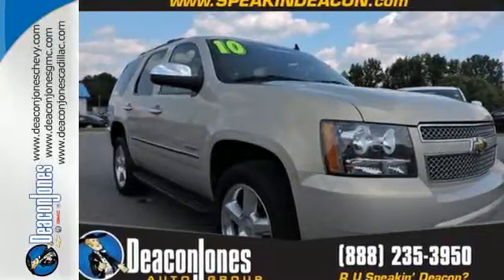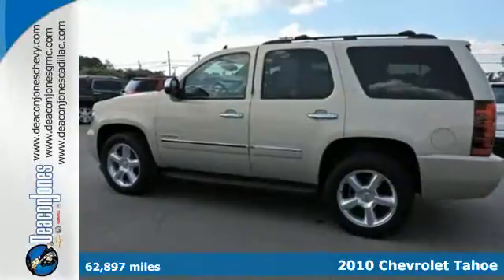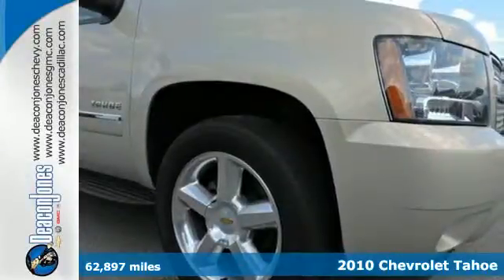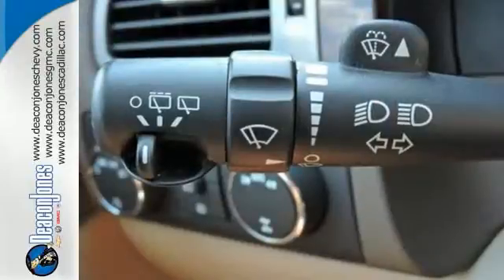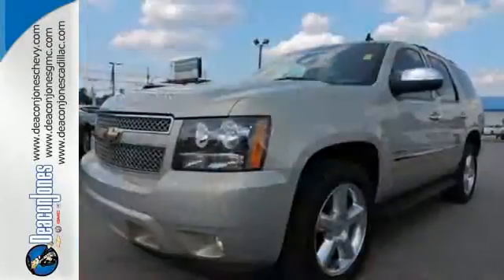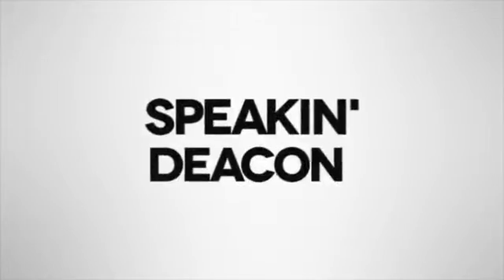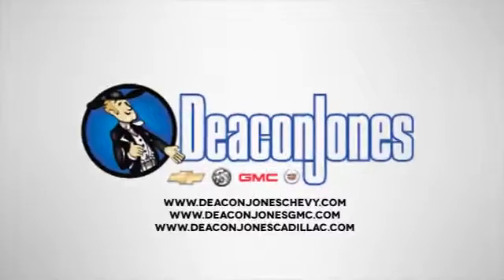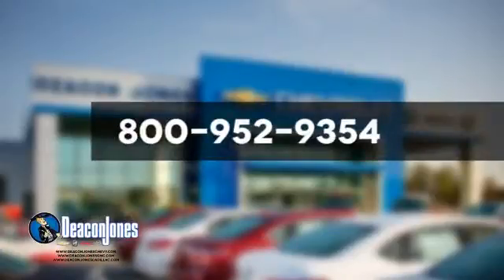2010 Chevrolet Tahoe Smithfield NC Selma, NC RB6479 - SOLD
Year: 2010
Make: Chevrolet
Model: Tahoe
Trim: 4WD 4dr 1500 LTZ
Engine: 5.3L 8 Cylinder Engine
Transmission: AUTOMATIC
Color: GOLD MIST METALLIC
Interior: LIGHT CASHMERE/ DARK CASHMERE
Mileage: 62897
Stock #: RB6479
VIN: 1GNUKCE09AR226662
ONLY 62,897 Miles! DVD, Heated Leather Seats, Sunroof, 3rd Row Seat, NAV, Tow Hitch, 4x4, Overhead Airbag, Alloy Wheels, ENGINE, VORTEC 5.3L V8 SFI FLEXFUEL, TRANSMISSION, 6-SPEED AUTOMATIC, ELEC... REAR AXLE, 3.08 RATIO AND MORE! PREMIUM EQUIPMENT ON THIS CHEVY TAHOE INCLUDE: SUN, ENTERTAINMENT AND DESTINATIONS PACKAGE includes (CF5) power sunroof, (UUK) AM/FM stereo with MP3 compatible CD/DVD player and DVD-based navigation, (UVC) rearview camera system and (U42) rear seat DVD entertainment system. ENTERTAINMENT SYSTEM, REAR SEAT DVD PLAYER with remote control, overhead display, 2 sets of 2-channel wireless infrared headphones and auxiliary audio/video input jacks, SUNROOF, POWER, TILT-SLIDING with express-open and close and wind deflector, SIDE BLIND ZONE ALERT, AUDIO SYSTEM WITH NAVIGATION, AM/FM STEREO WITH MP3 COMPATIBLE CD/DVD PLAYER and DVD-based navigation, seek-and-scan, digital clock, autotone control, Radio data System, (RDS) speed-compensated volume, TheftLock, voice recognition and USB port, REAR AXLE, 3.08 RATIO, ENGINE, VORTEC 5.3L V8 SFI FLEXFUEL with Active Fuel Management, capable of running on unleaded or up to 85% ethanol (with gas - 320 hp [238.6 kW] @ 5400 rpm, 335 lb-ft of torque [452.2 N-m] @ 4000 rpm, with E85 ethanol - 326 hp [243.1 kW] @ 5300 rpm, 348 lb-ft of torque [469.8 N-m] @ 4400 rpm), iron block (STD), TRANSMISSION, 6-SPEED AUTOMATIC, ELECTRONICALLY CONTROLLED with overdrive and tow/haul mode (STD) CHEVROLET TAHOE: UNMATCHED QUALITY: Rear Seat Audio Controls THE CHEVY TAHOE IS BEST IN CLASS: Side By Side Competitive Advantages: Best in Class Combined Fuel Economy vs. the Ford Expedition, Nissan Armada, and Toyota Sequoia. More City Cruising Range Miles vs the Armada and Sequoia. More 2nd and 3rd Row Legroom than Sequoia. Pricing analysis performed on 7/20/2015. Horsepower calculations based on trim engine configuration. Please confirm the accuracy of the included equipment by calling us prior to purchase.

Address:
1115 North Bright Leaf Blvd